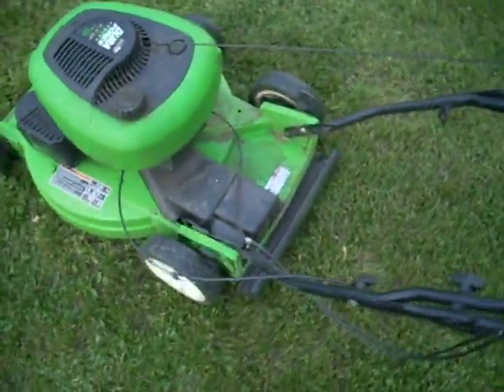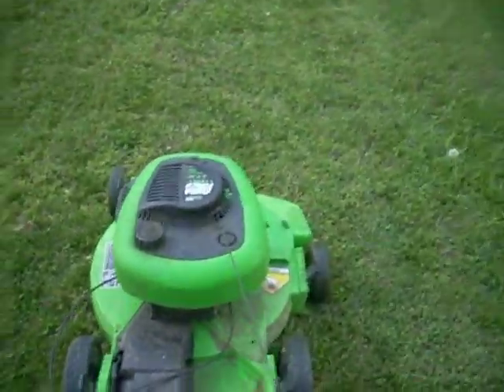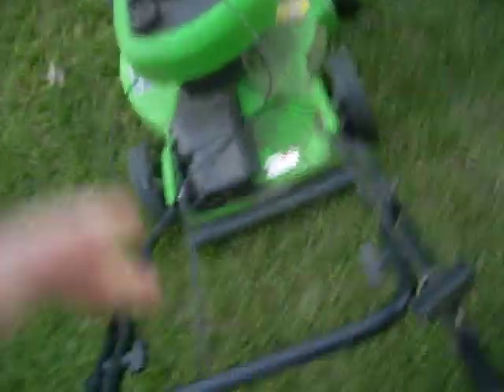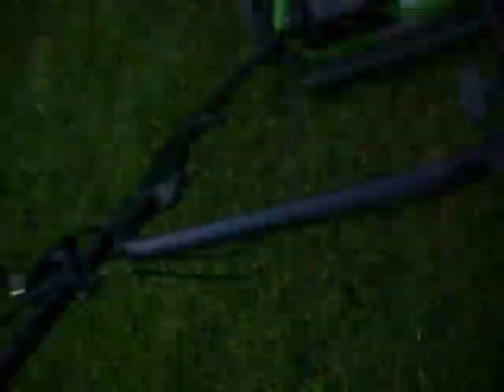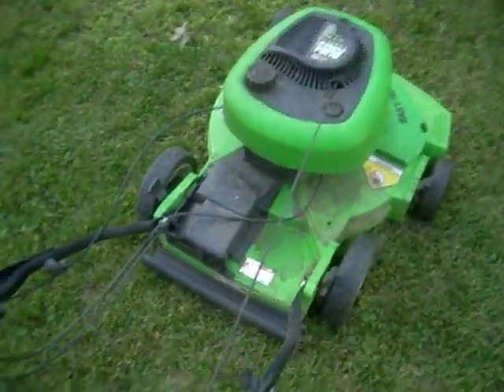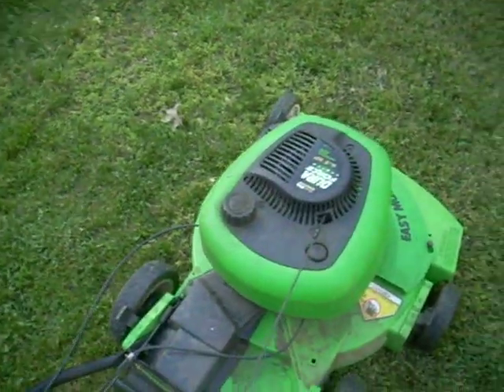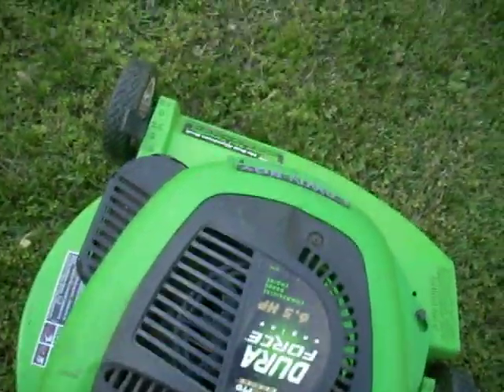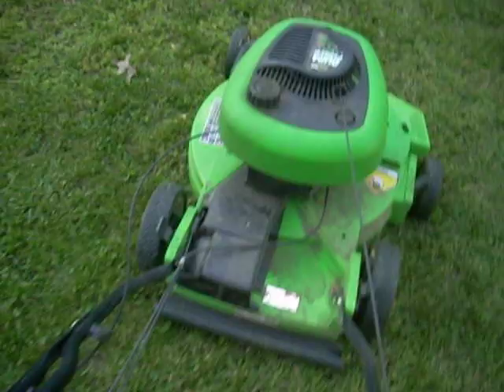DURAFORCE SURGE...CURED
This is my Lawn Boy 10550 Easy-Stride with the Duraforce engine.  Thanks very much to my friends at MTF for advise, couldn't have done it without them.  The pilot jet is a Briggs jet, and the main jet was drilled out with a #68 drill.  I've been experimenting with this for about a year and a half now, finally got it dialed in to my satisfaction.  The double governor spring was really a huge help.   This mower is now more powerful than I will ever need, heck it is more powerful than I'd ever need before re-jetting.   I don't have a tach to sset the engine speed, so I used a guitar tuner and set it to A-major...about 3300 RPM.  anyway...

I had a few by the time I filmed this, so forgive my weirdness.